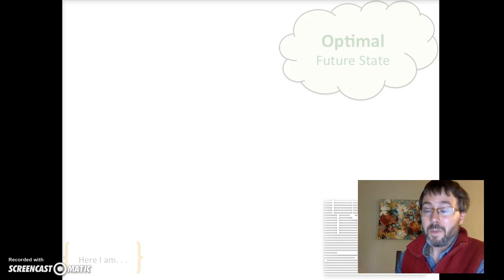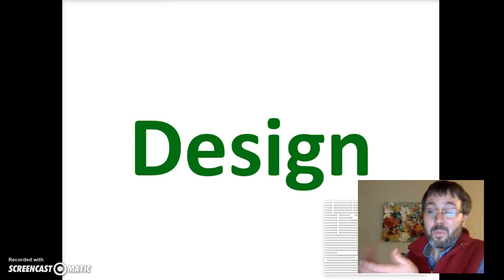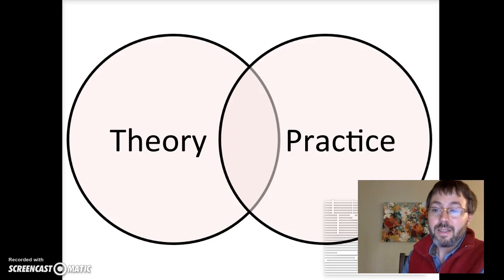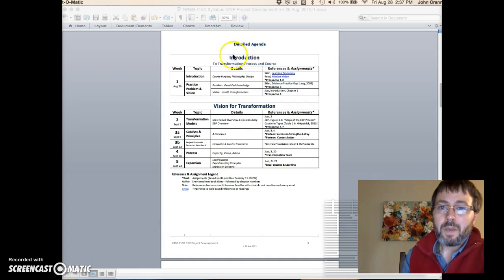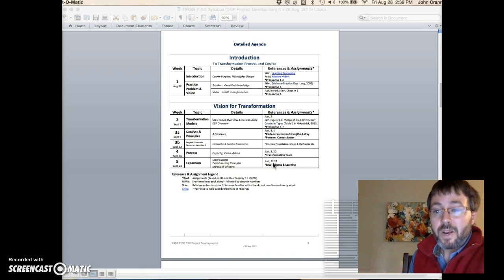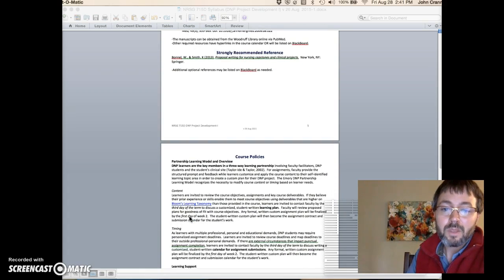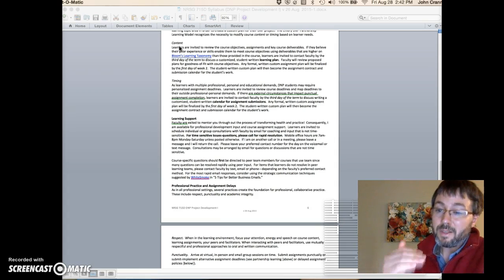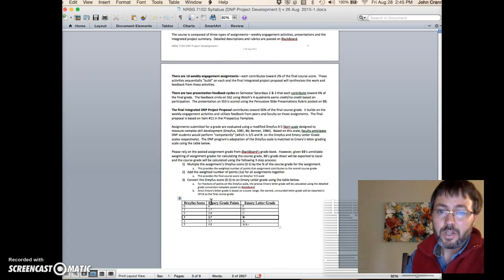1-C Course Overview (I)